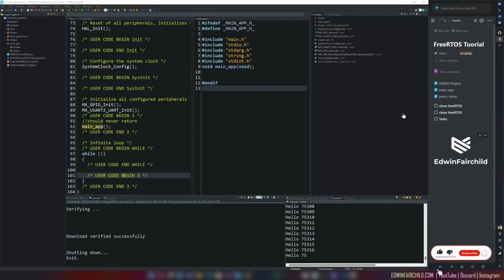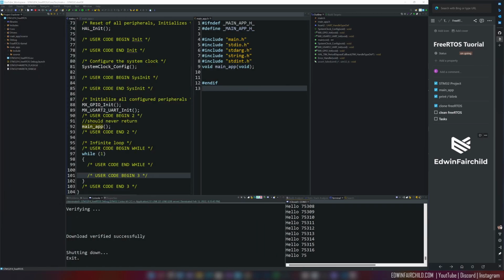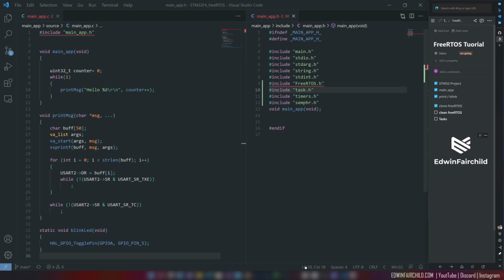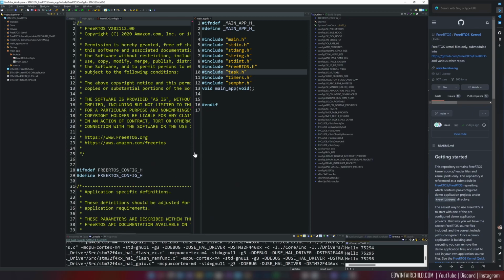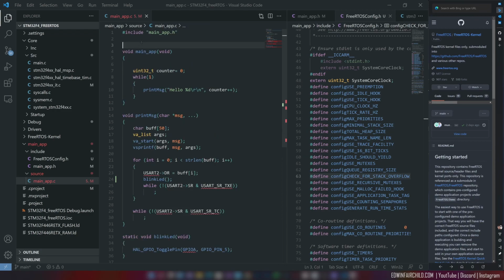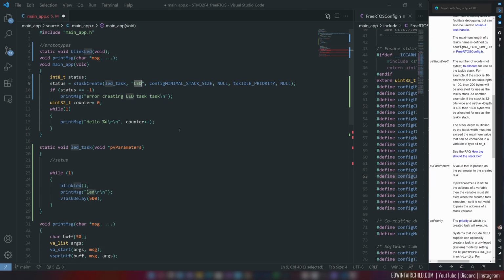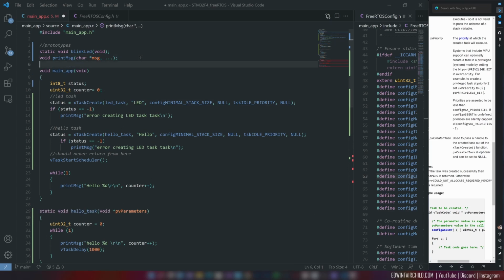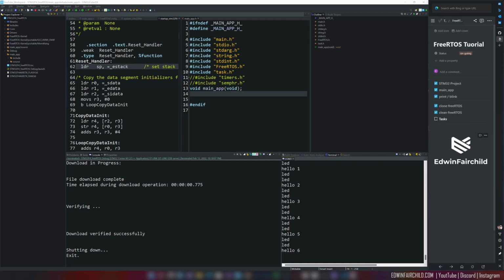STM32 freeRTOS [ 2 ] - freeRTOS setup